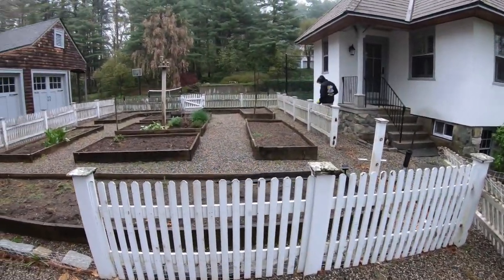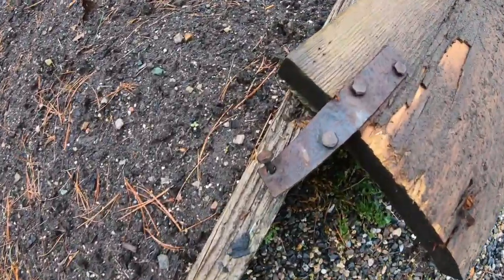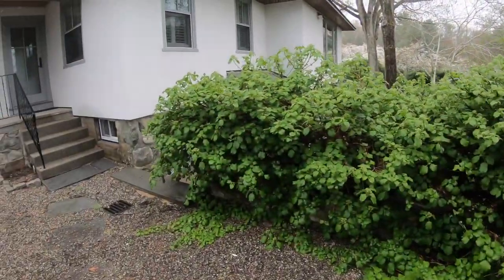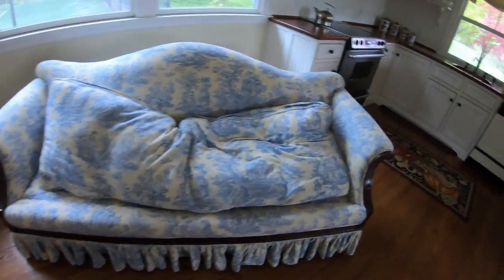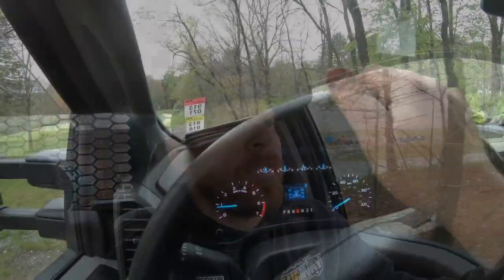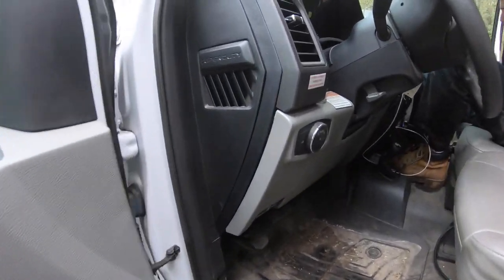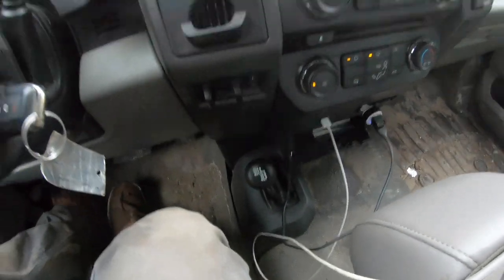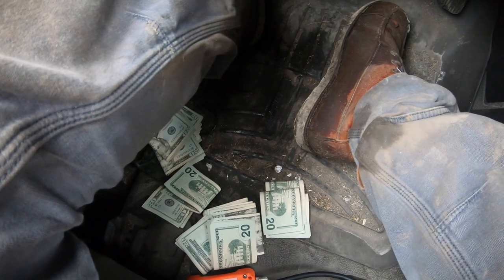HOW I MAKE $2K A DAY! JUNK REMOVAL DAY IN THE LIFE EPISODE 14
How do I make $2,000 a day working junk removal? Here's the short answer...WORK
Now watch and learn!

Get off the couch and start making money! If there were ever a perfect time to start a junkremoval business it would be NOW. We put smiles on peoples faces and make a little money while we do it!

If you are interested in starting your own junk/debris removal business, take a look through my channel and other videos. I'm an open book and guarantee these videos will provide you with answers to your questions.

Milwaukee Super Sawzall (Tool Only)
Milwaukee 8.0 High Output Battery
DeWalt FlexVolt 60V MAX Sawzall (Tool Only)
DeWalt 20V/60V MAX 9.0-Ah Battery (2pk)
Milwaukee 9” Wrecker Blades (10pk)
Diablo 9” Arbor Blades (3pk)
Lenox 6” Thick Metal Blades (5pk)
Carhartt Men’s Rugged Flex Rigby Double Front Pant

Please leave any comments or questions. I get back to everyone!